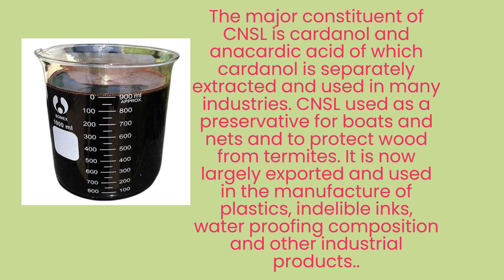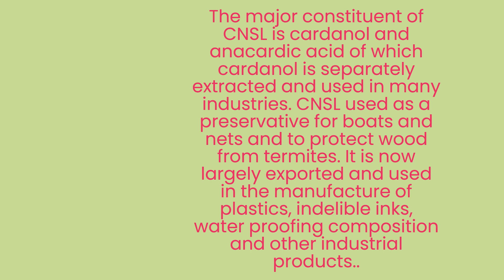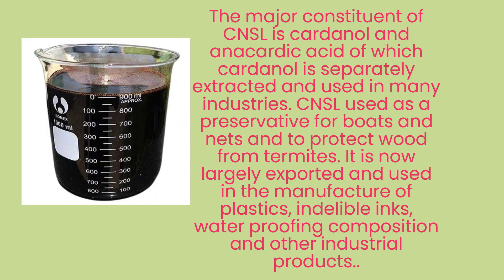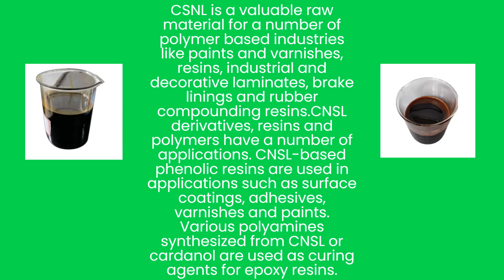CNSL industrial applications 2 Made with Clipchamp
CSNL is a valuable raw material for a number of polymer based industries like paints and varnishes, resins, industrial and decorative laminates, brake linings and rubber compounding resins. CNSL is traditionally obtained as a byproduct during the isolation of kernel.

The major constituent of CNSL is cardanol and anacardic acid of which cardanol is separately extracted and used in many industries. CNSL used as a preservative for boats and nets and to protect wood from termites. It is now largely exported and used in the manufacture of plastics, indelible inks, water proofing composition and other industrial products. CSNL is a valuable raw material for a number of polymer based industries like paints and varnishes, resins, industrial and decorative laminates, brake linings and rubber compounding resins.CNSL derivatives, resins and polymers have a number of applications.  CNSL-based phenolic resins are used in applications such as surface  coatings, adhesives, varnishes and paints. Various polyamines synthesized from CNSL or cardanol are used as curing agents for epoxy resins.